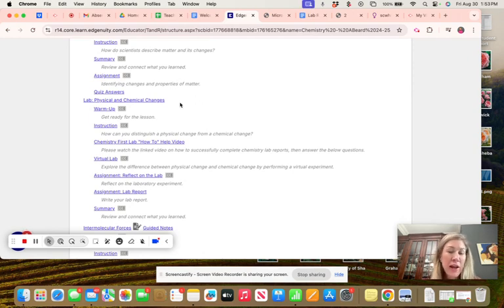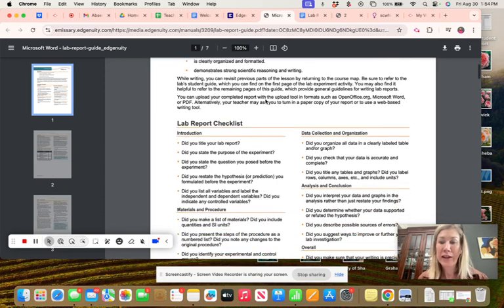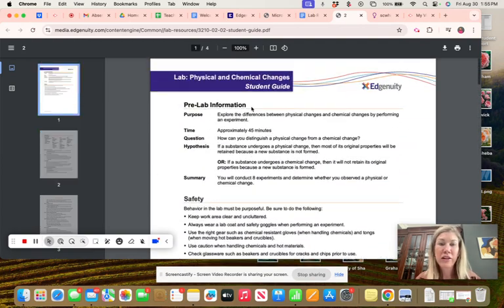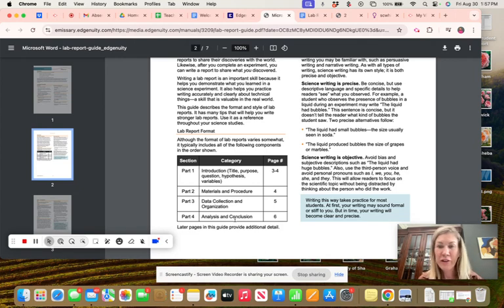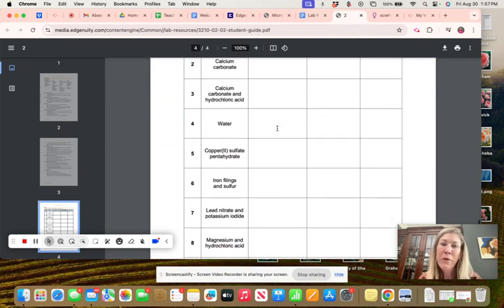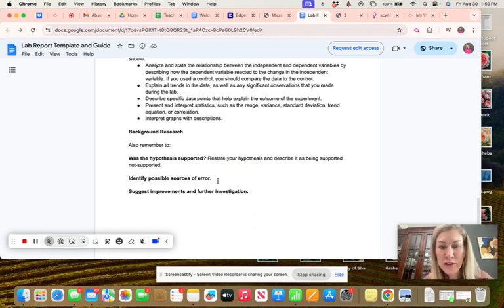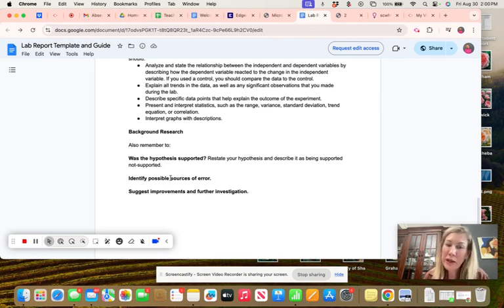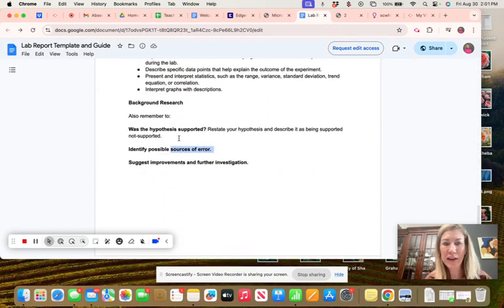Chemistry Lab: Physical and Chemical Changes